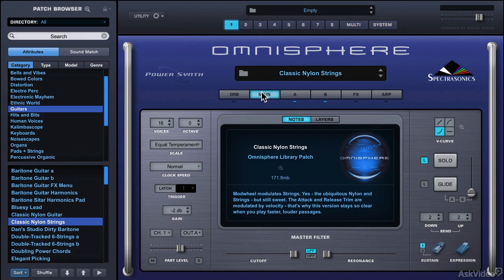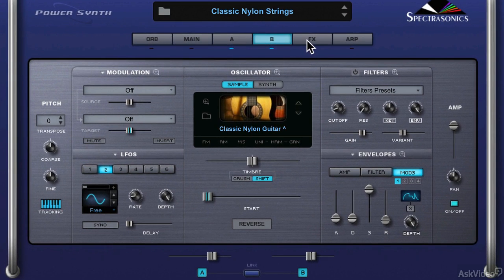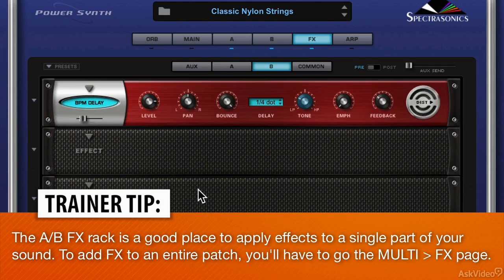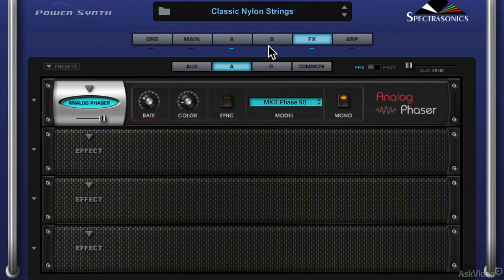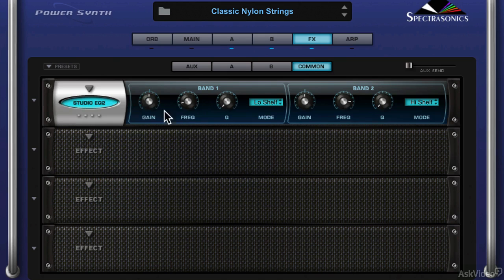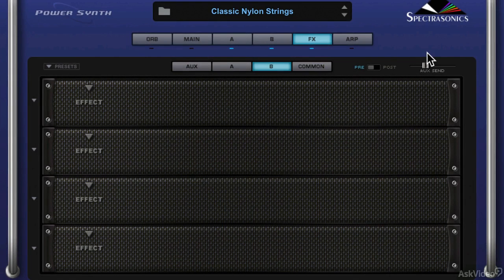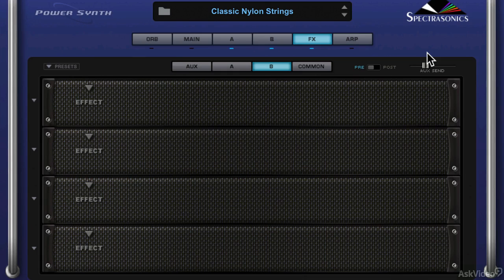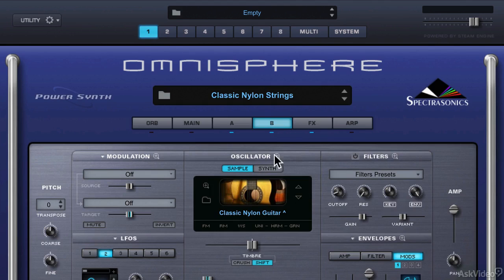Omnisphere 2 24 FX Signal Flow